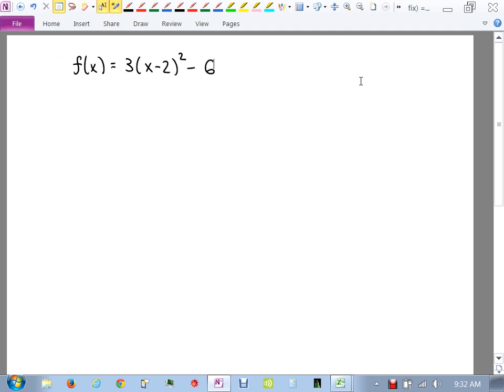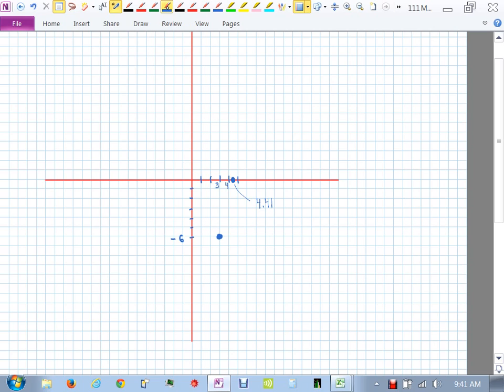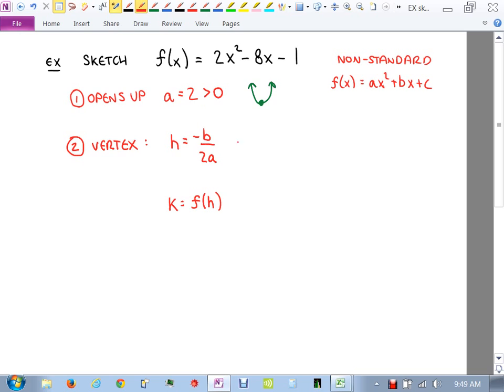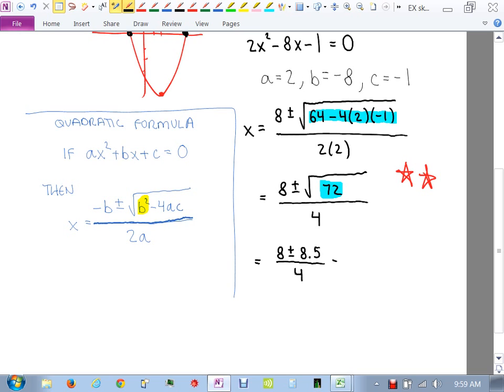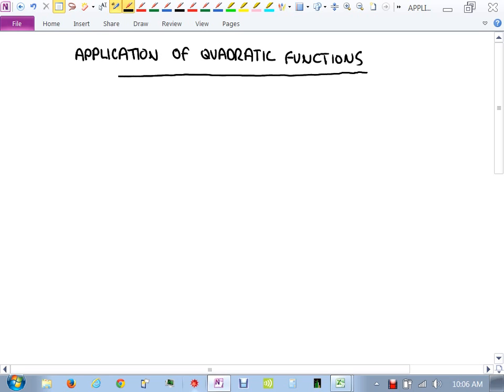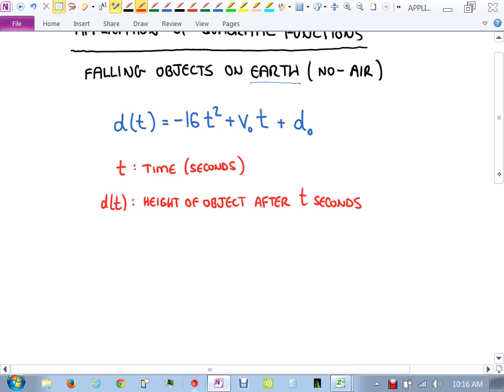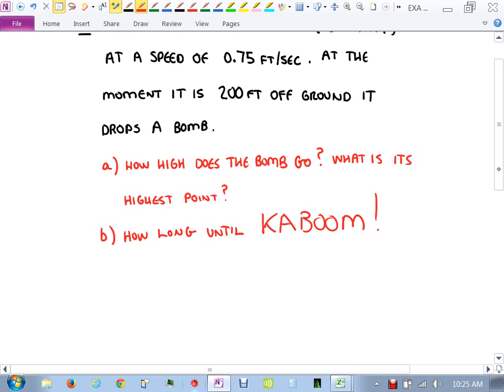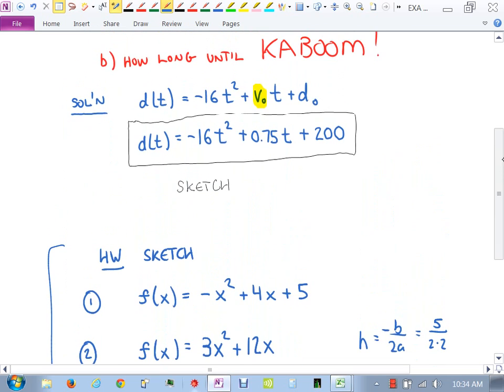1314 9-26-13 Day10 (3.1)